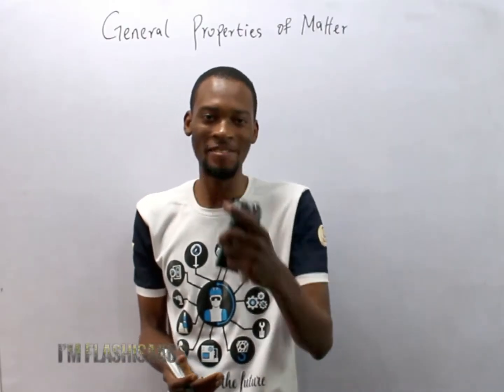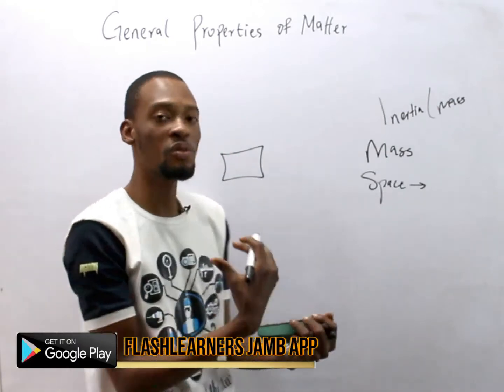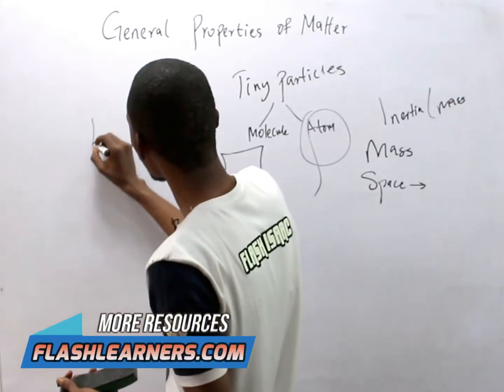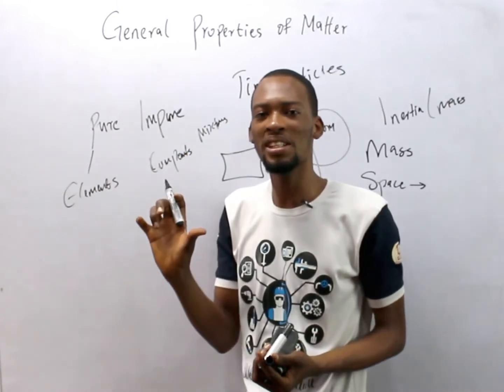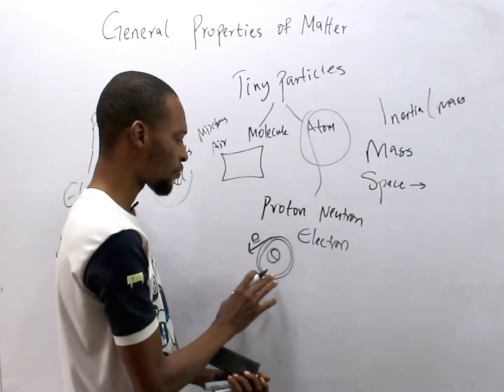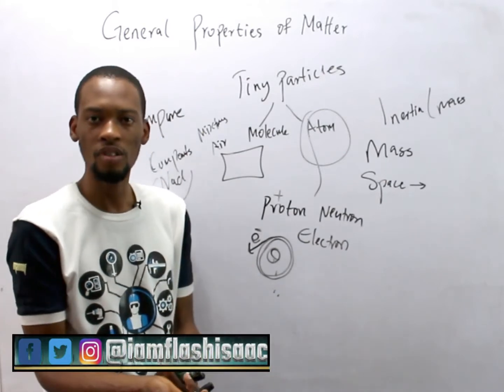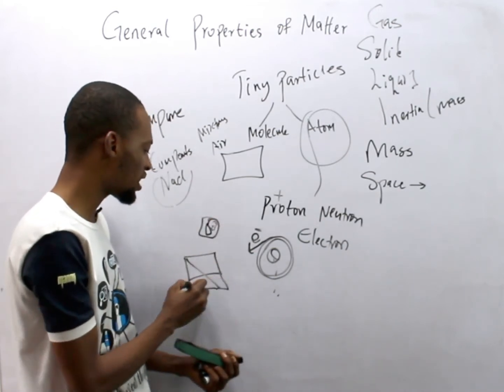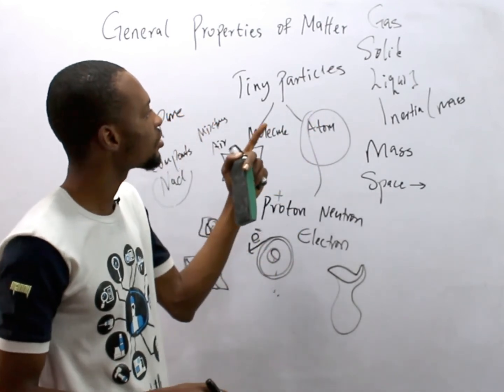The General Properties of Matter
Matter is anything that has Mass and Occupies Space. It has general properties that every School and Student should Learn.